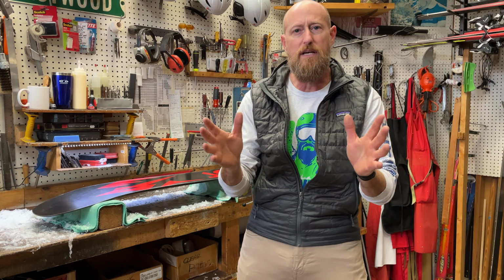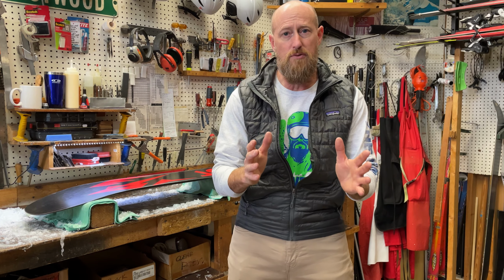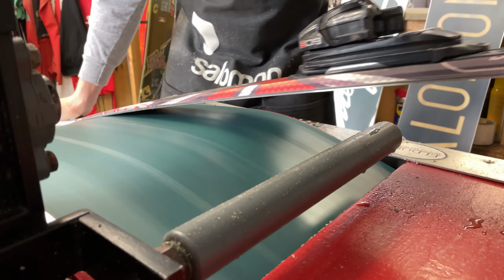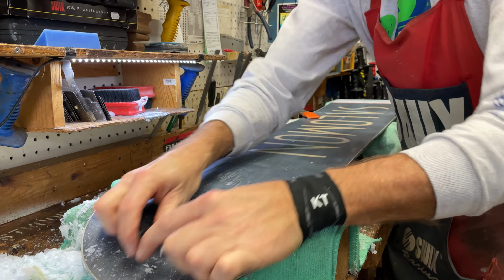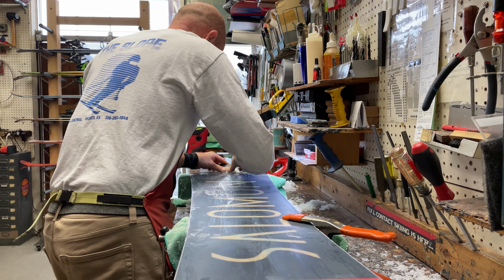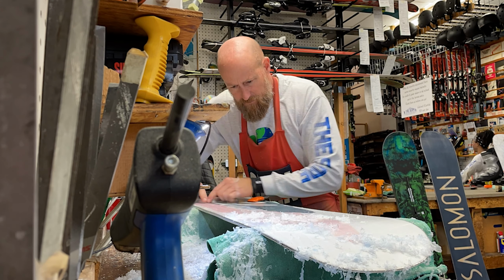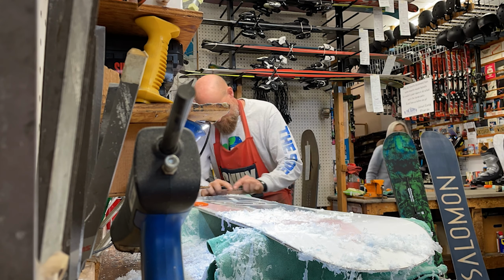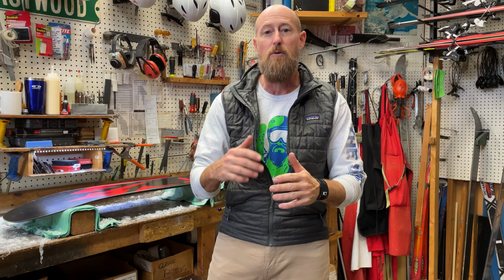Gear maintenance & repair @ The Slope Ski Shop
Check out this cool video where Dave talks about maintaining skis and snowboards for a great time on the mountain!